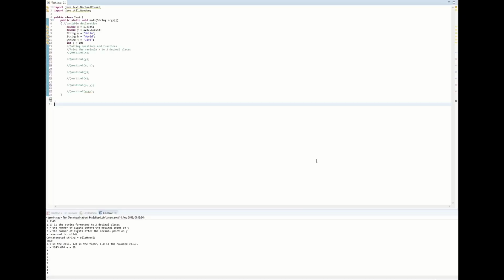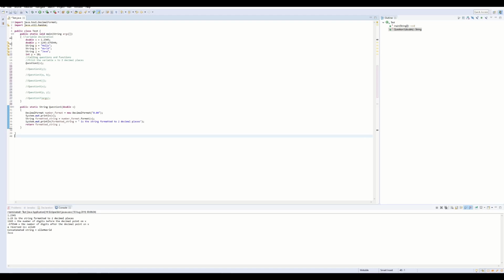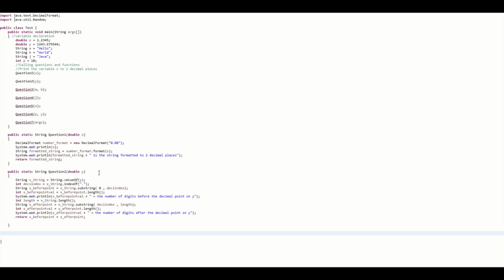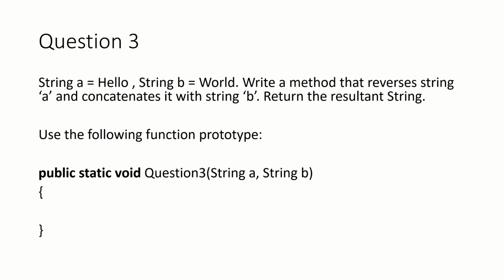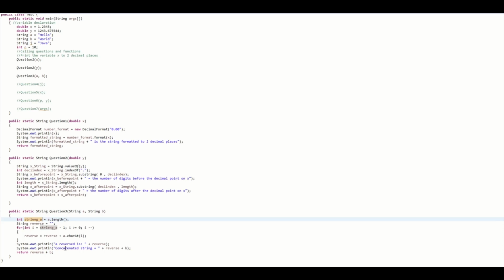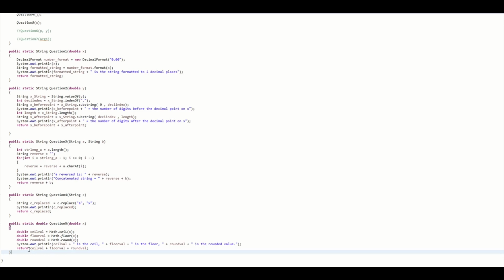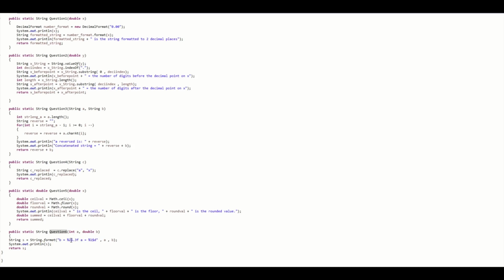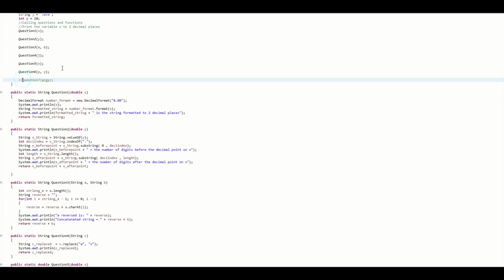Java Built in Functions and Methods - Questions and Answers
In this video we will be going through some example questions on built in functions and methods. This video will show how you should go about answering the coderunner questions in order to avoid any errors by using eclipse.

Note: I understand that for some users, this code will be hard to see on your monitor. As a result, I will put the code on my website for you to follow along.

Follow our instagram:  scholarhallcomputing for updates and notes